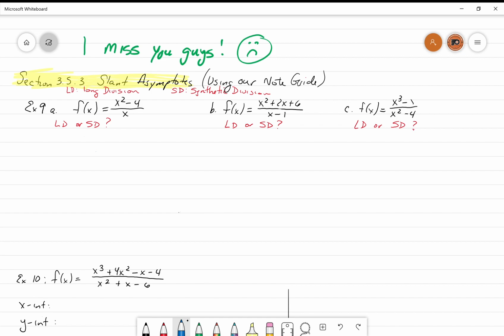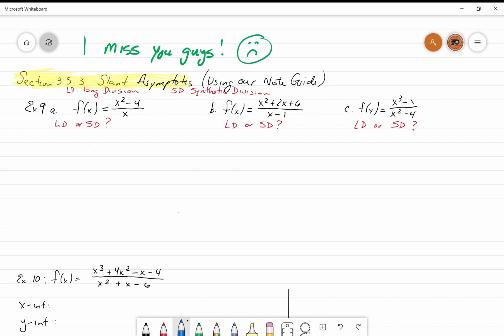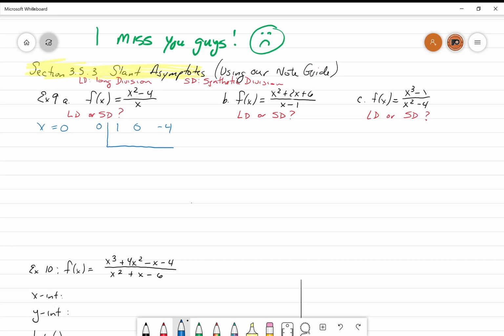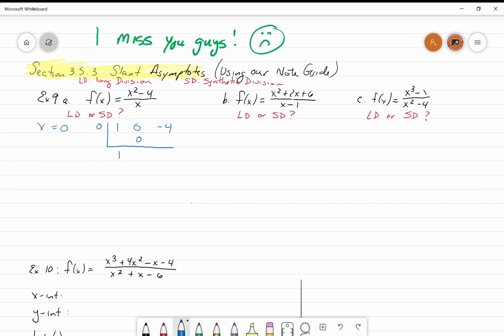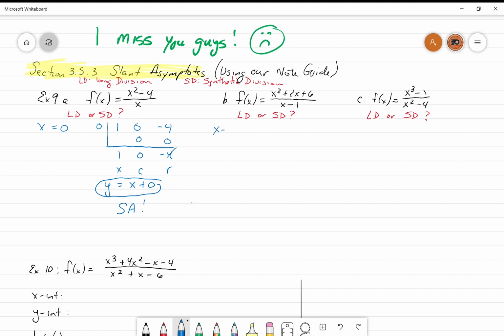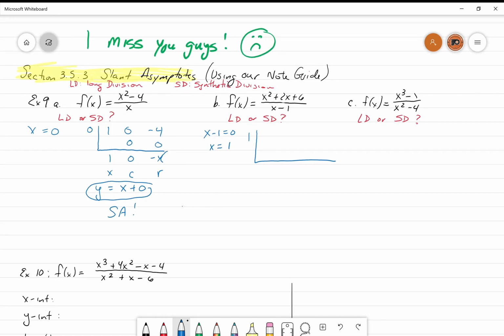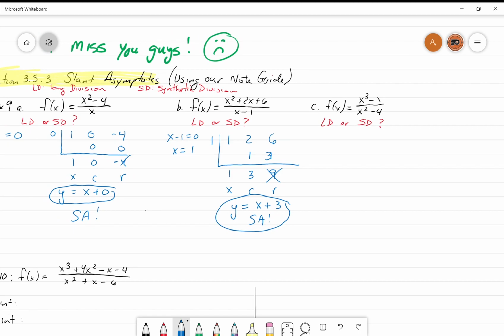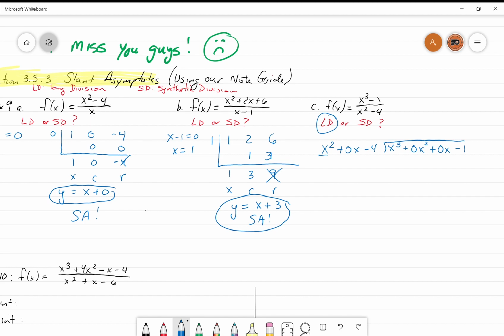Algebra 2 Honors Section 3.5.3 Part 1 Slant Asymptotes Note Guide (Example 9 Only)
This short video shows how to find slant asymptotes using long division or synthetic division.